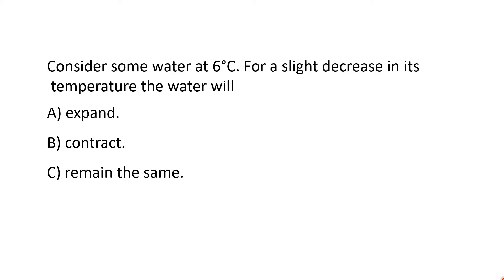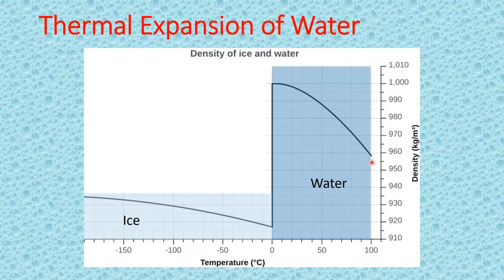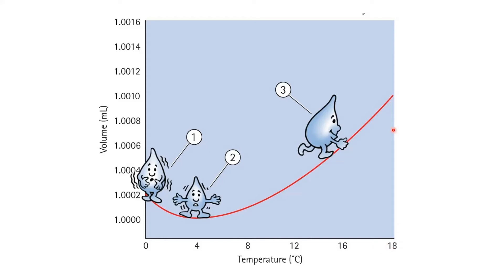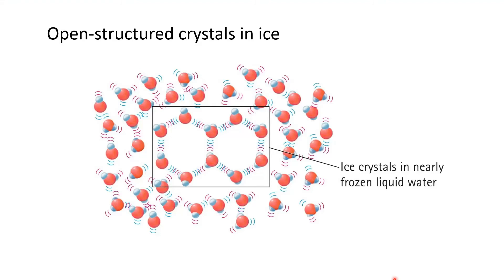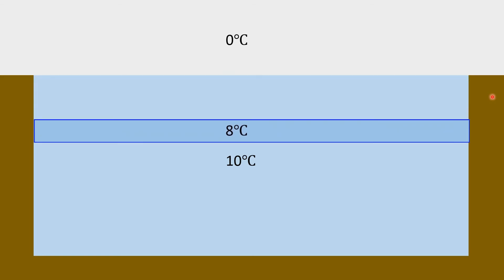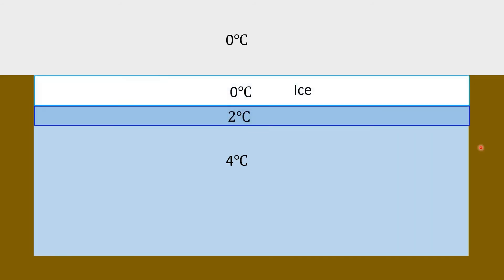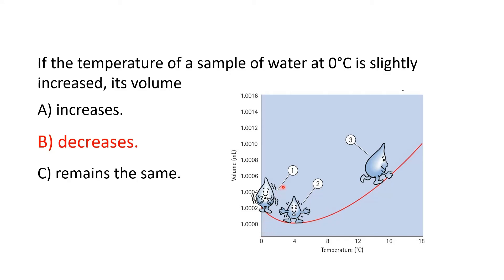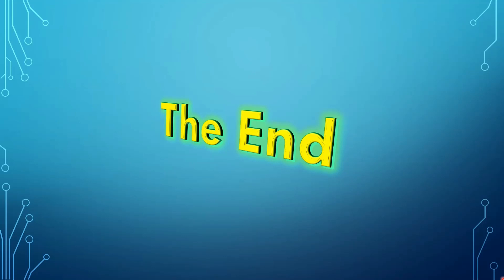June 10 Video 3 (Expansion of Water - Ch 15)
A closer look at the thermal expansion of liquid water.